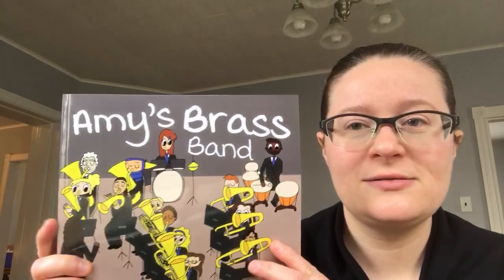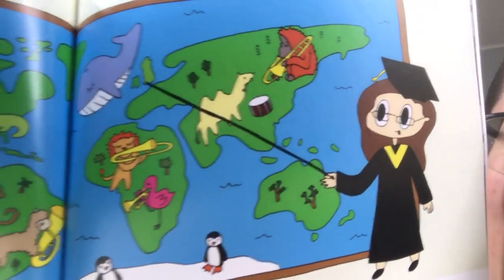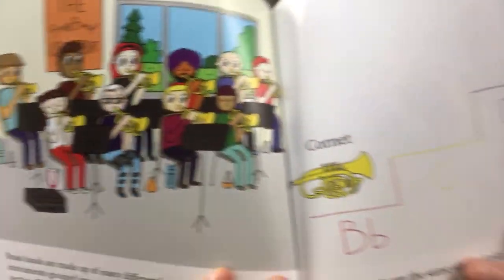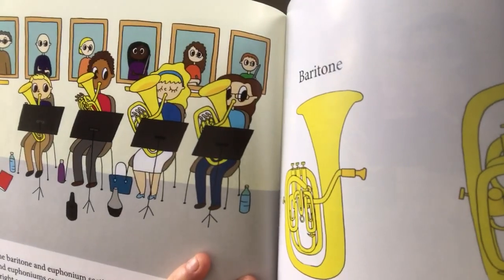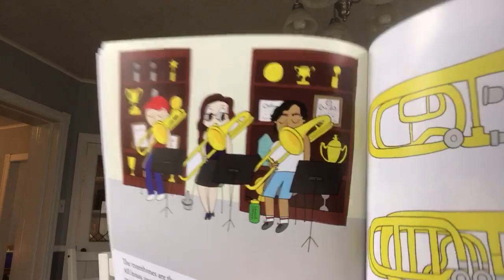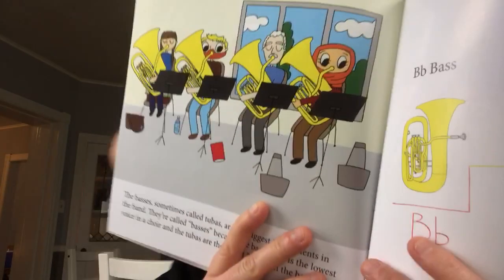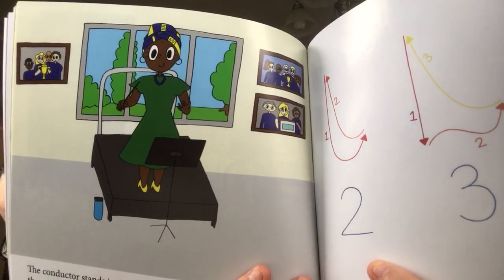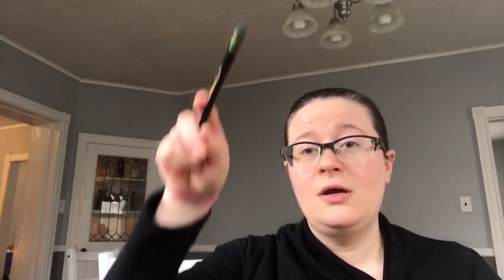Amy’s Brass Band read by Dr. Amy Schumaker Bliss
I’d like to make this reading of Amy’s Brass Band available for  teachers and parents working to keep music education going during school shutdowns due to coronavirus. One of the easiest ways to keep a child’s education going is through reading books.